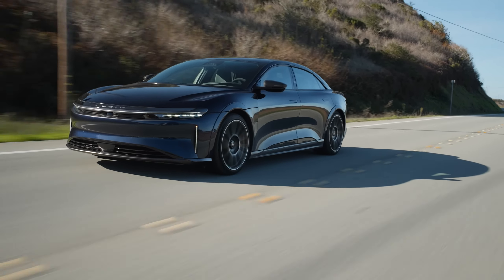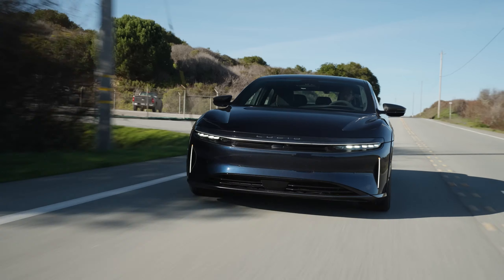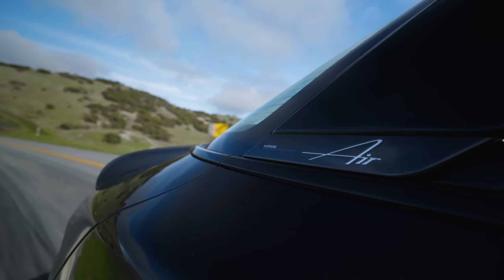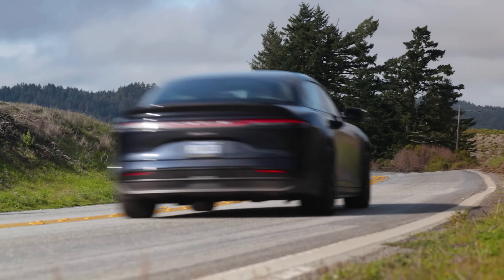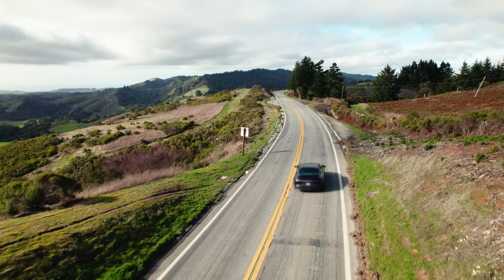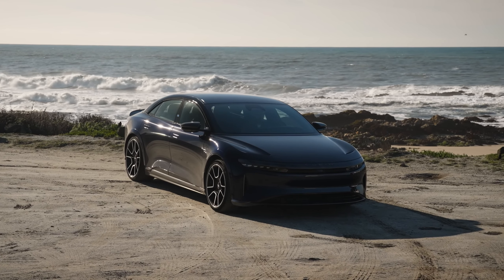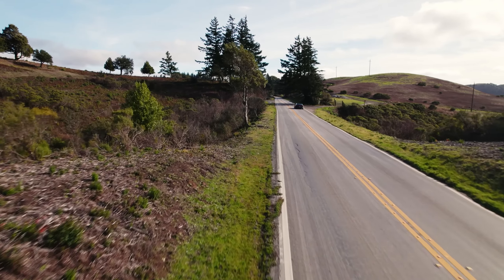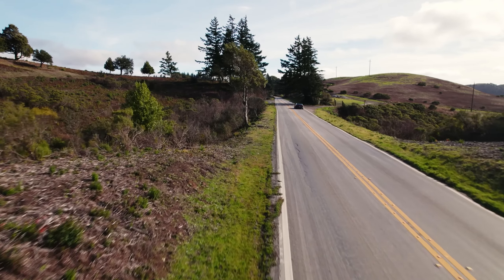1234bhp Lucid Air Sapphire Review: World’s Best Super Saloon?!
1234bhp Lucid Air Sapphire Review_ World’s Best Super Saloon_!

Credit : Top Gear